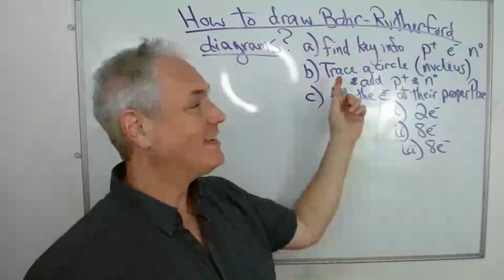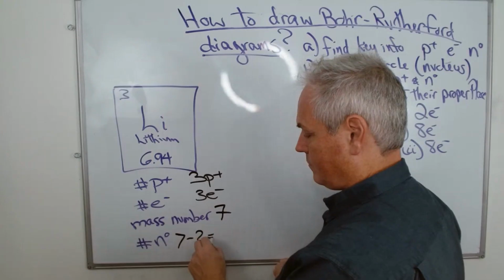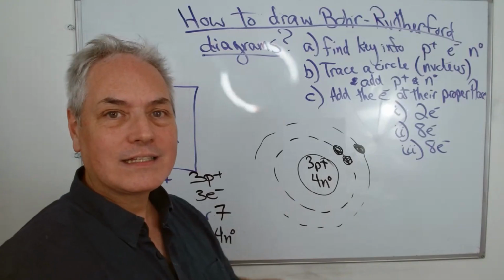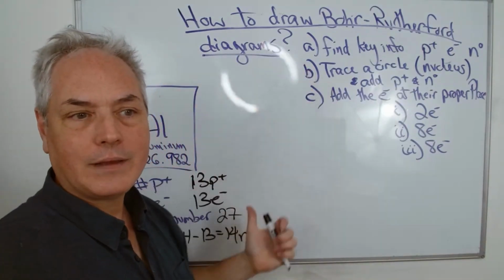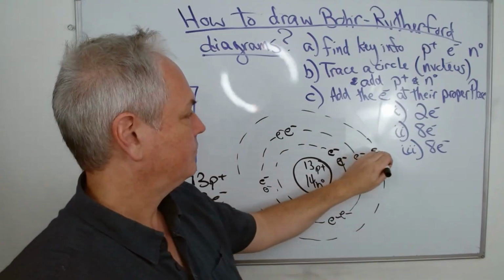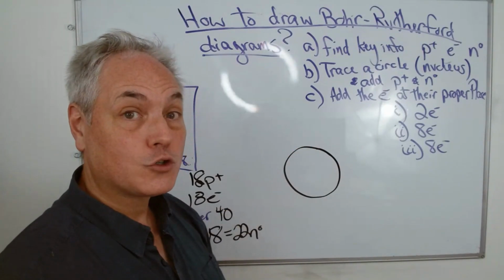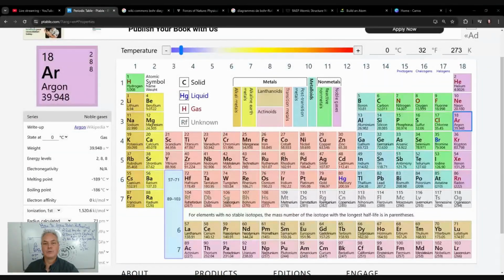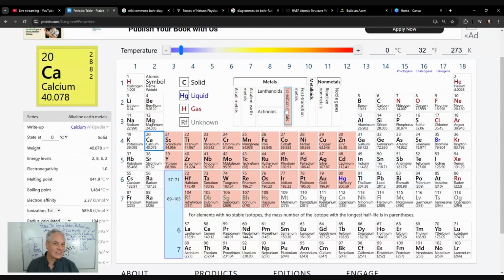How to draw Bohr-Rutherford Diagrams? - BR Diagrams - SNC1W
Alain Faber